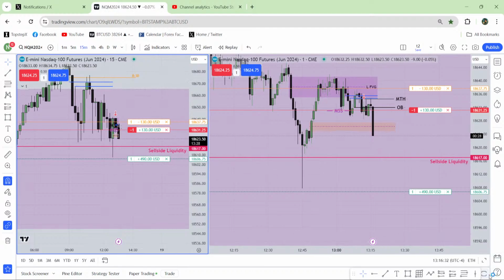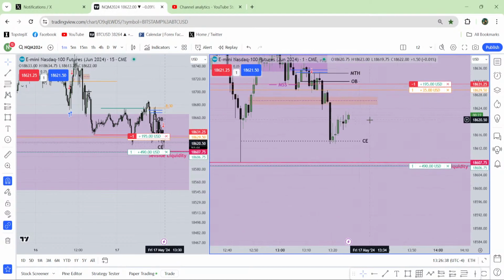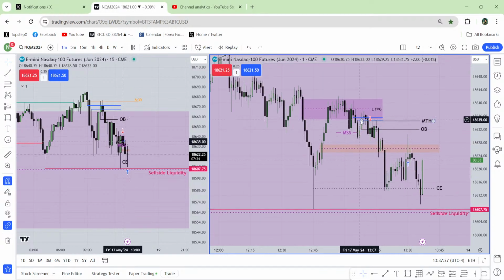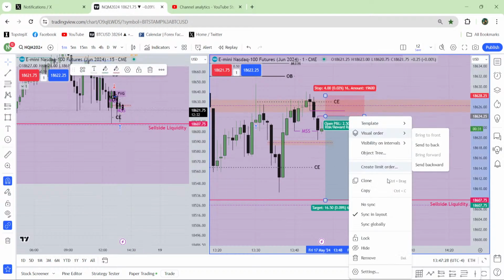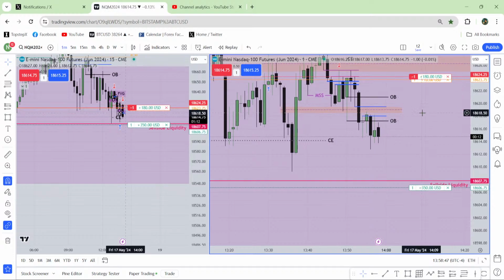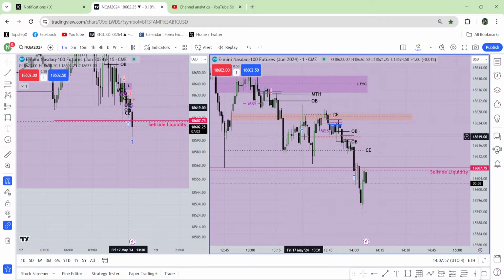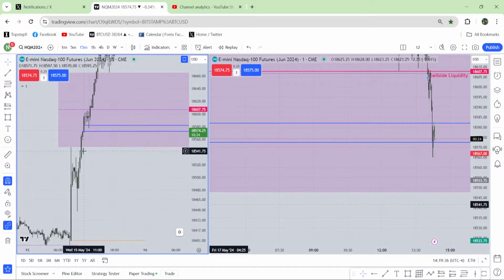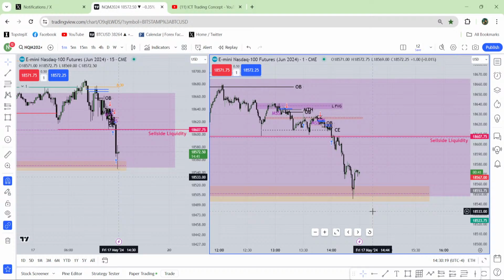NQ Live Tape Reading by ICT Trading Concept. Friday 17th May, 2024